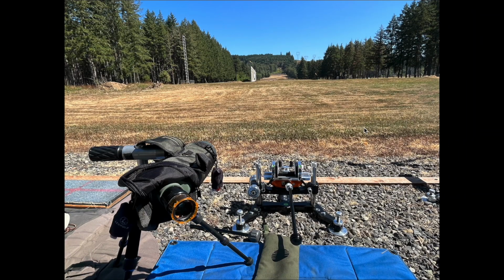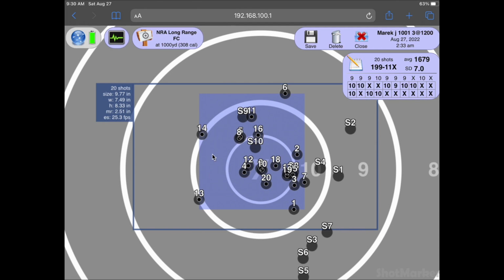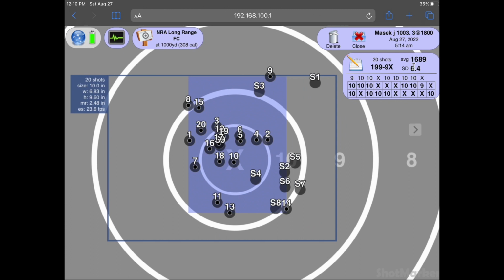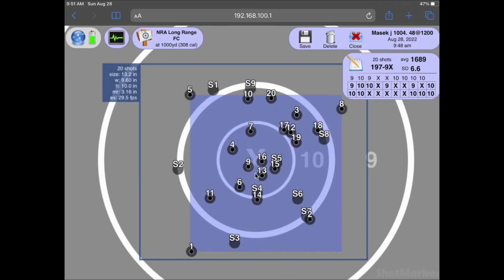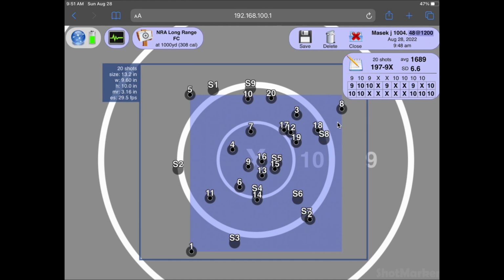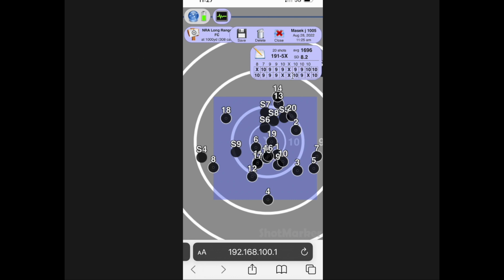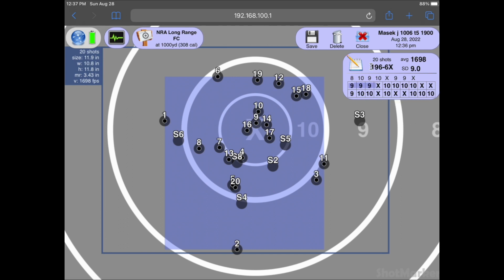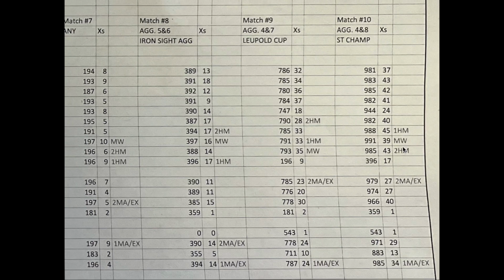2022 Oregon State Championship & F Class Leupold Cup match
Checkout for the ultimate wet or dry tumbler